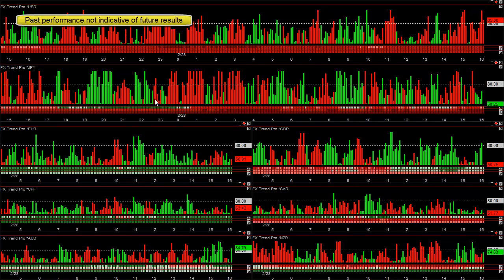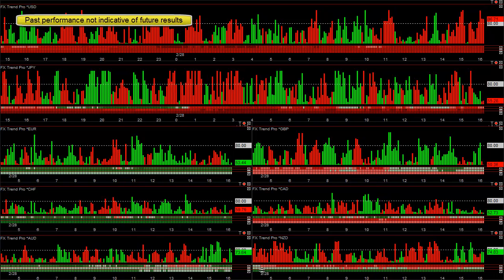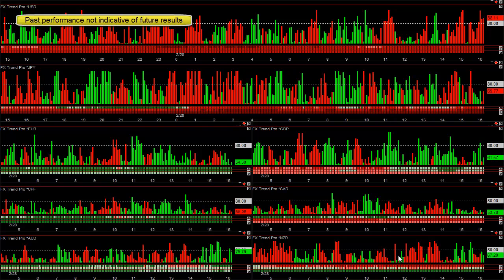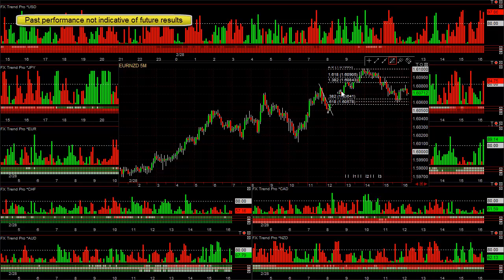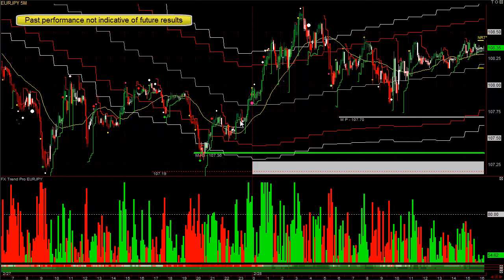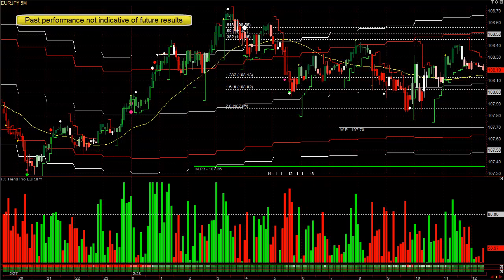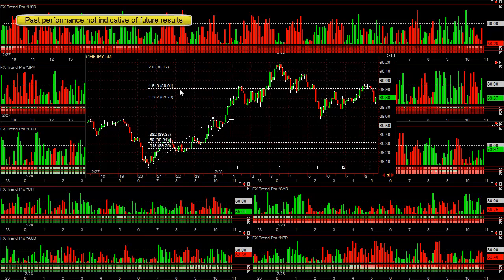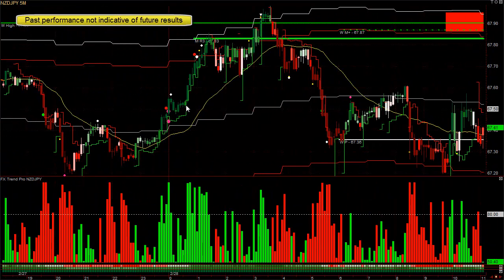Forex Trading Systems Feb 28, 2012